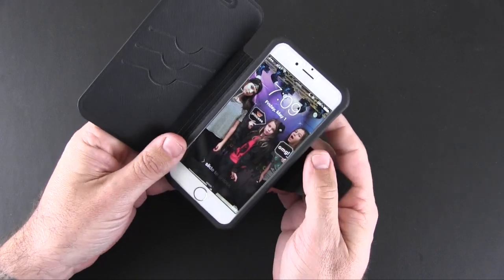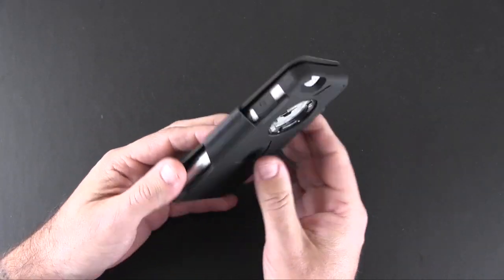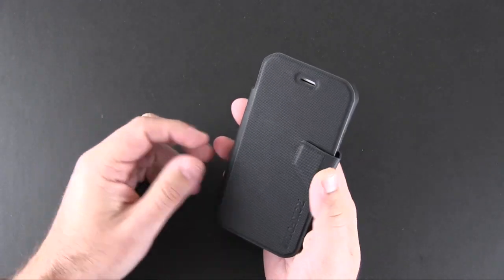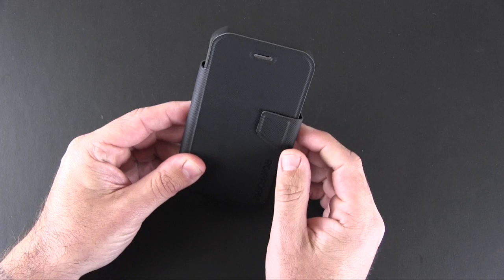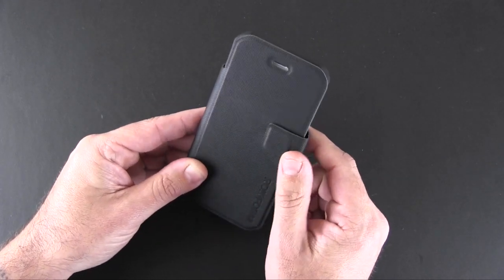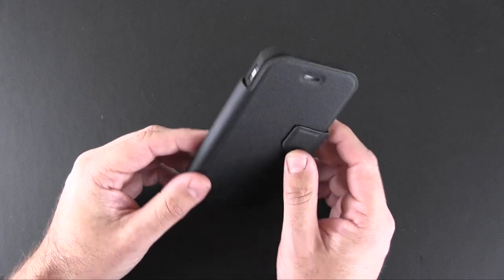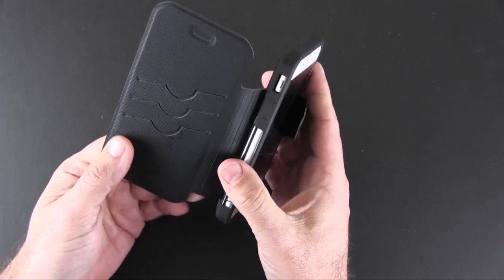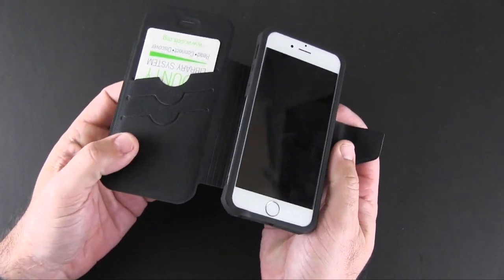Rokform iPhone 6 Wallet Folio Case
In this video I review the Rokform iPhone 6 Wallet Folio Case.